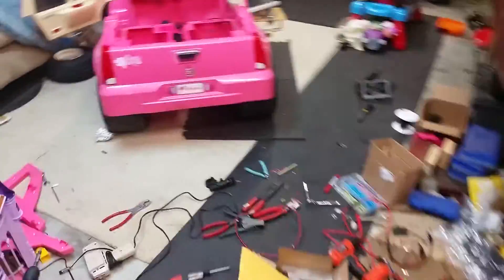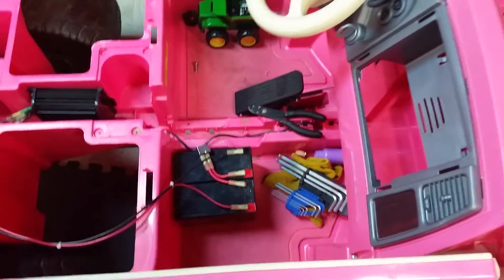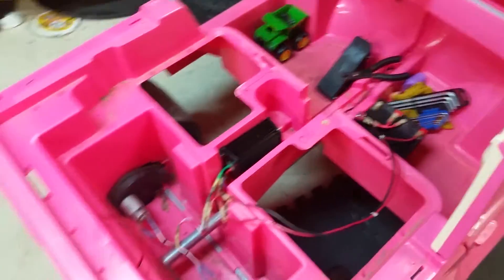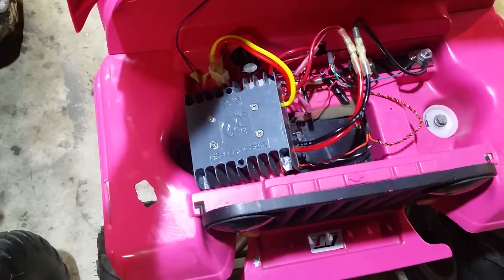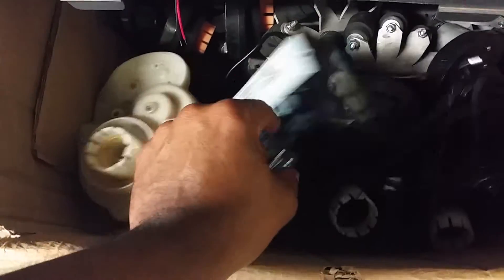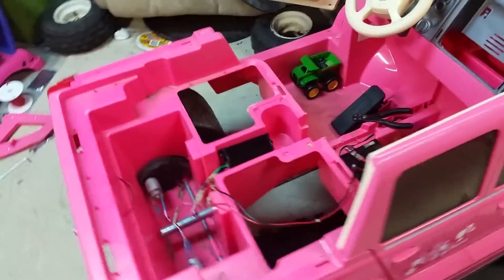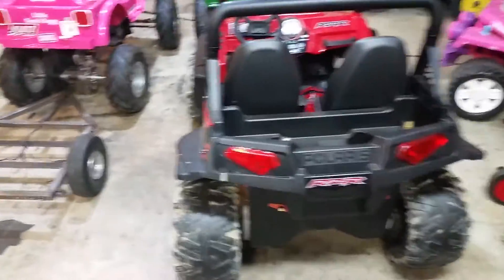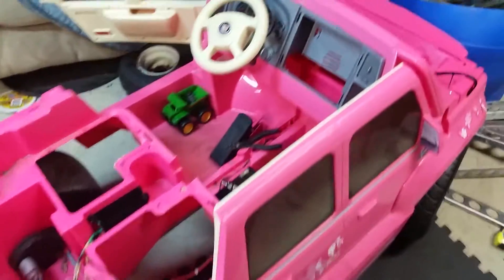Power Wheels Escalade ESC conversion with 1000w controller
If you're going to turn up the voltage on your power wheels, it's a good idea to use a speed controller to take some shock loads off your gearboxes.